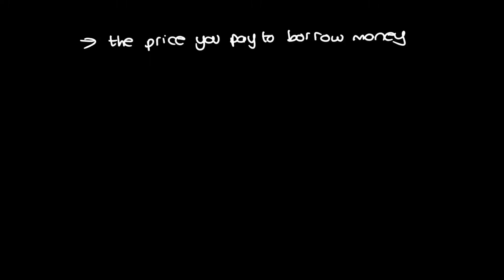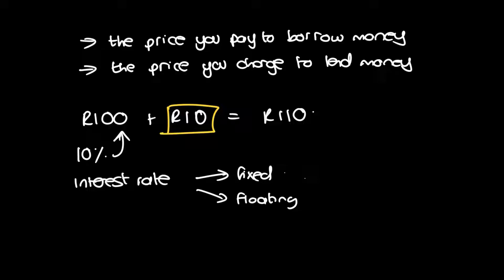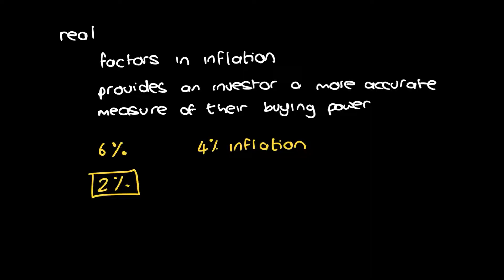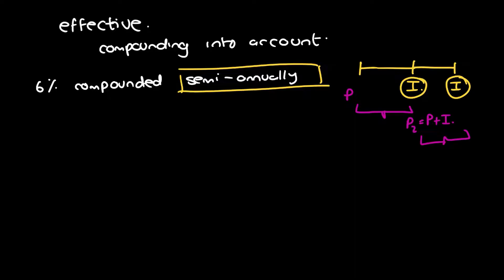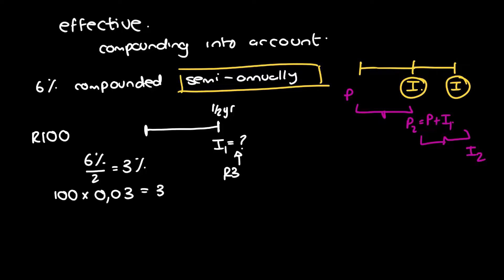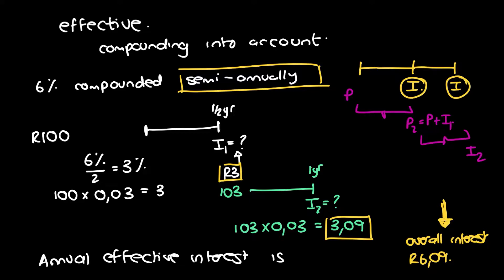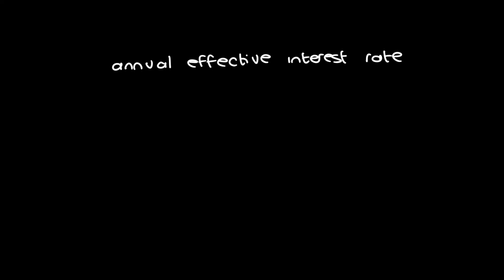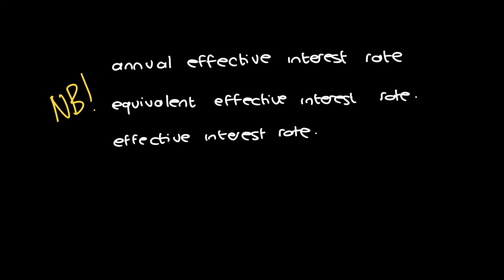Interest : A brief breakdown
A brief discussion about real,nominal and effective interest as an introduction.

Further clarification on converting nominal to effective and effective to nominal will occur in another video.

02:17 Nominal Interest
02:50 Real Interest
03:45 Effective Interest
11:07 Take note! Reminder to be careful.